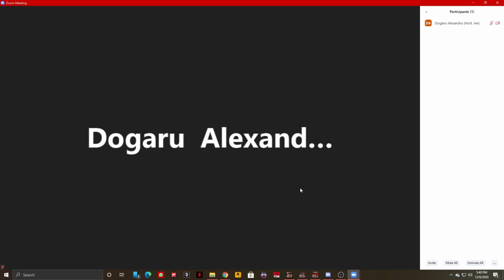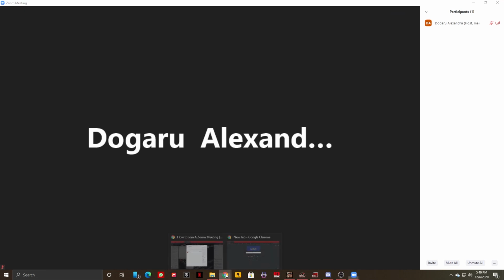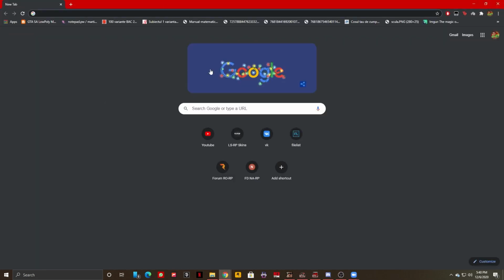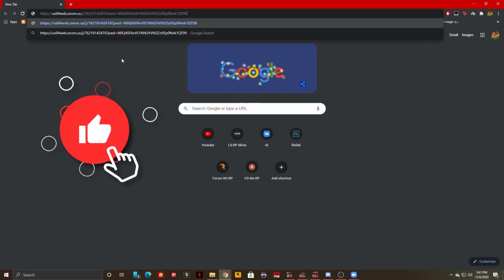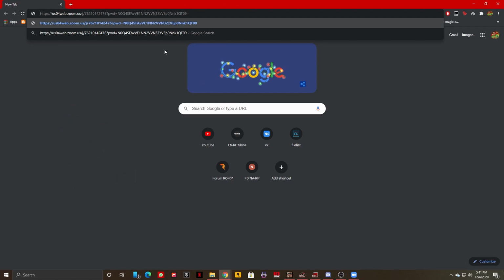How to Join A Zoom Meeting FAST Instructions, Guide, Tutorial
In this video I show you how to Zoom Meeting join quickly instructions, guide, tutorial